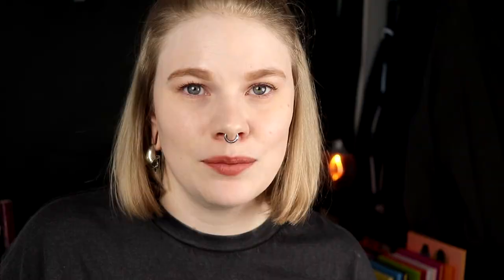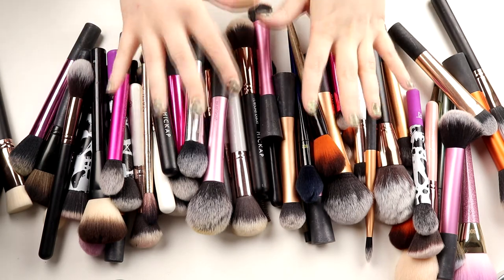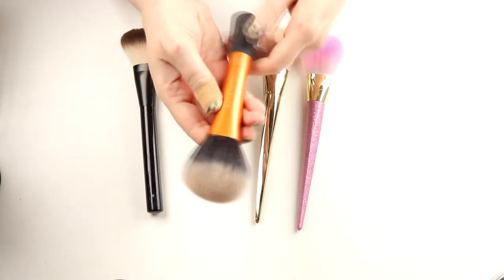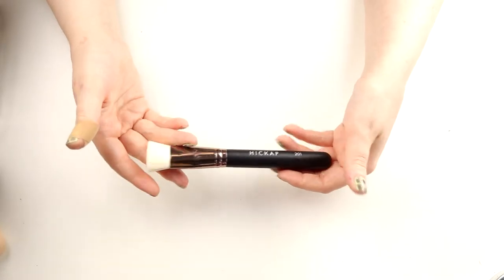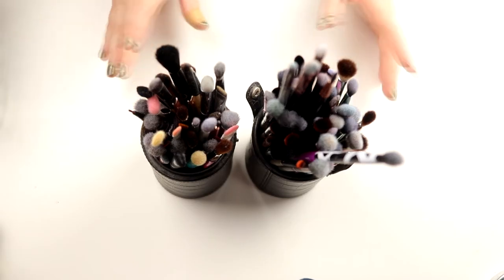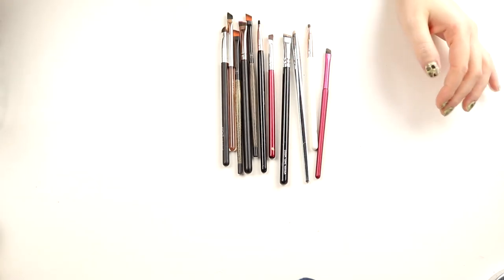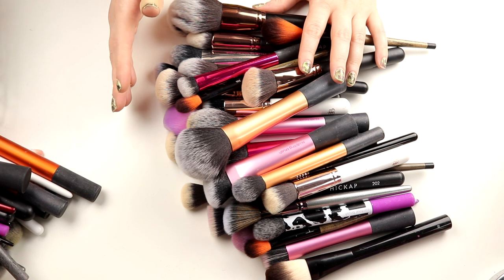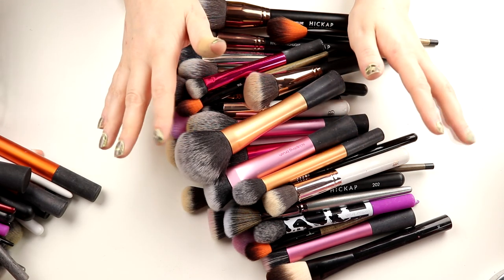| Declutter My Collection | Face Brushes & Eye Brushes |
Hi!
Today it's finally time to declutter my brushes!
I really hope you like this.

I start with the eye brushes at 20:05.

FAQ:
From: Sweden
Cruelty Free: Yes
Born: 1989
Ears: 20 mm
Septum: 2,4 mm

EQUIPMENT:
Camera: Canon EOS 77D
Editing program: Sony Vegas Pro 13
Lights: Day light and/or 2 soft boxes